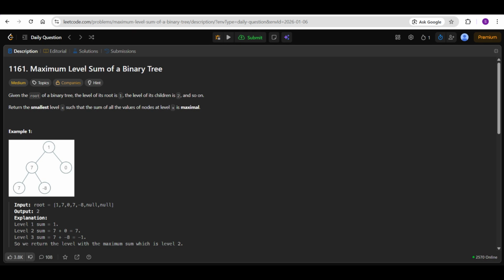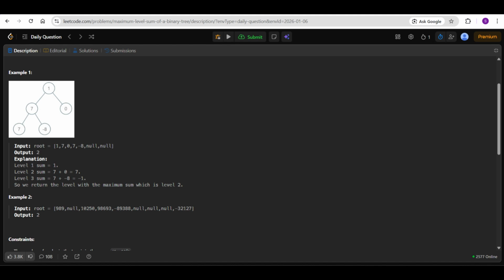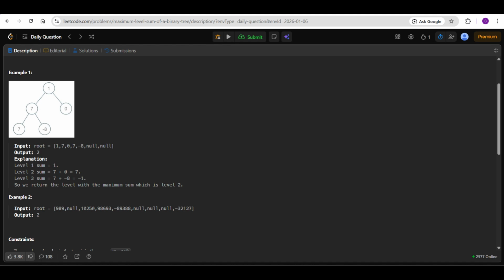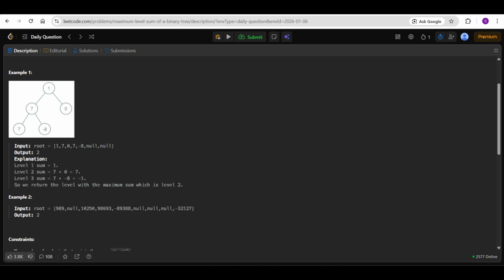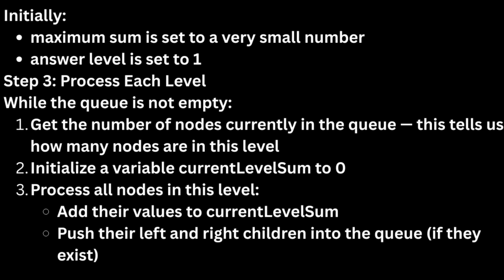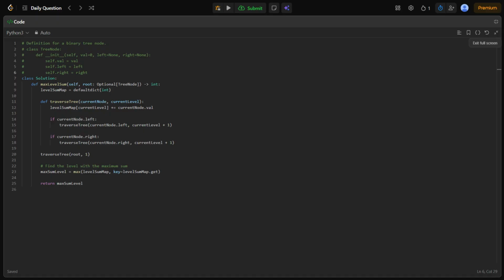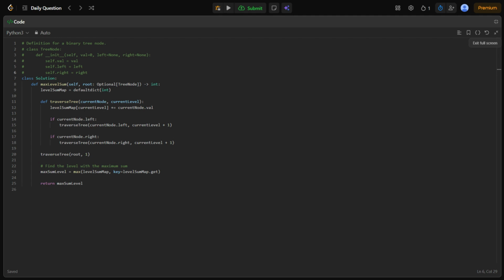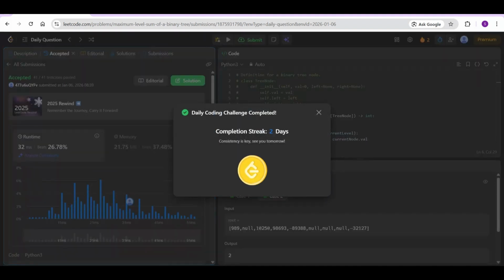1161 Maximum Level Sum of a Binary Tree | daily leetcode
In this video, we solve LeetCode 1161 – Maximum Level Sum of a Binary Tree using a clean and efficient DFS approach.

Step-by-step DFS traversal

Why this approach guarantees the correct smallest level

📌 Topics Covered:
Binary Tree, DFS, Hash Map, Tree Traversal, LeetCode Medium